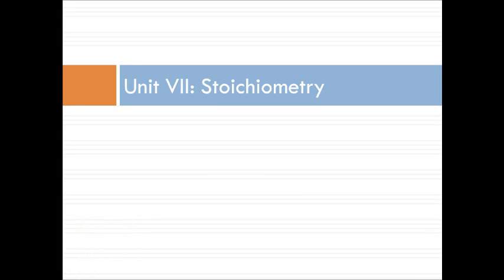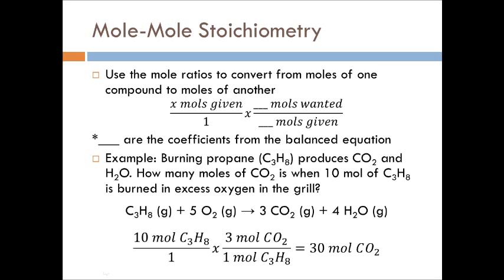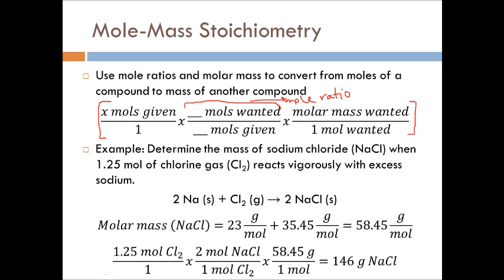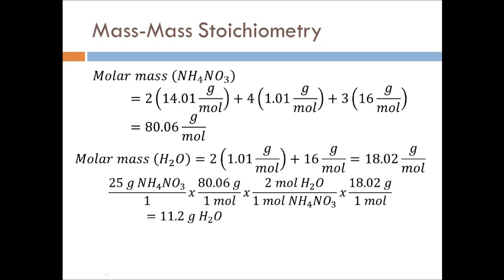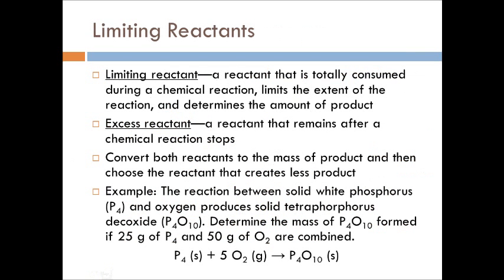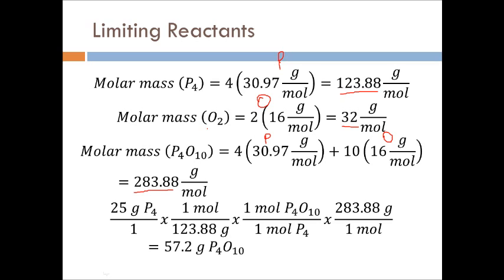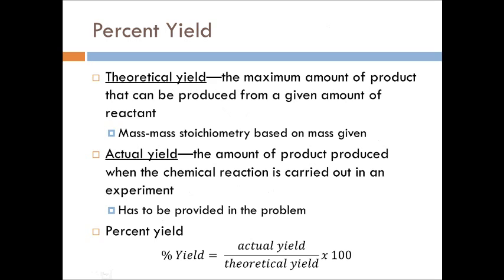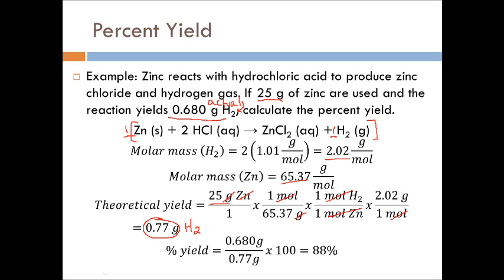Final Exam Review Video Part II Unit VII